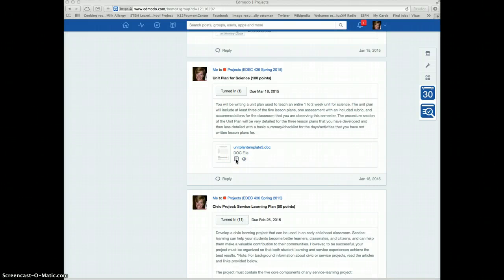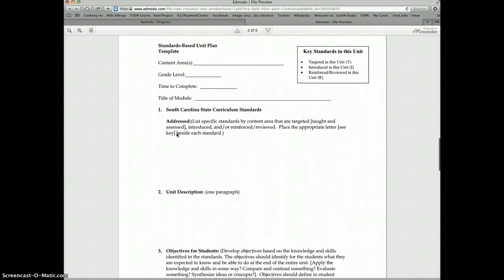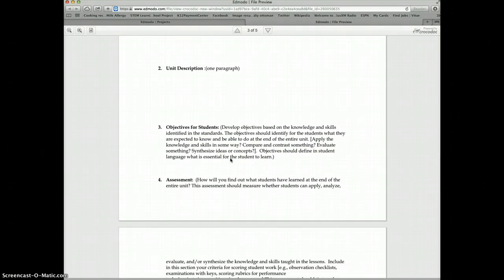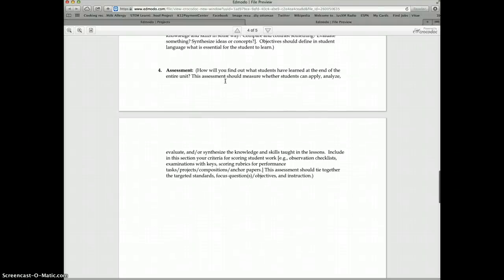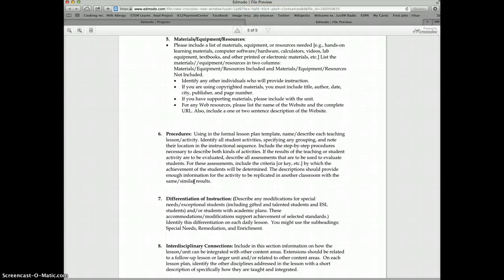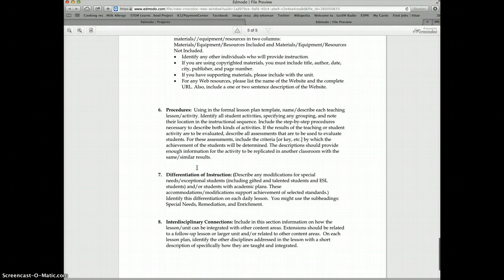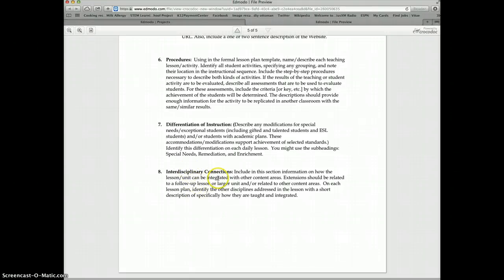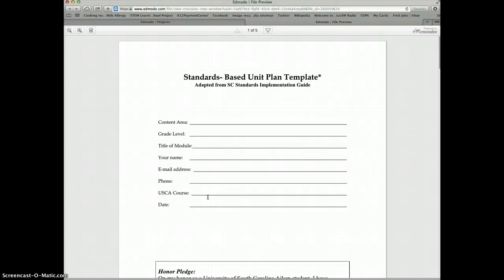Unit Plan Description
This video describes the format for the SOE Unit Plan